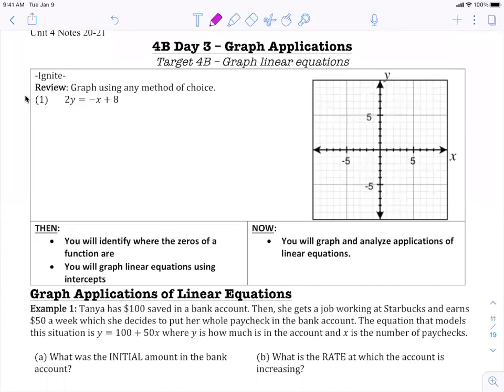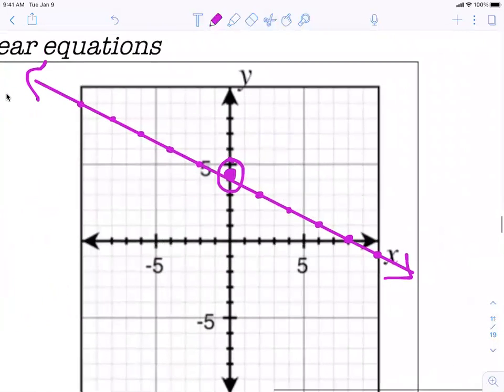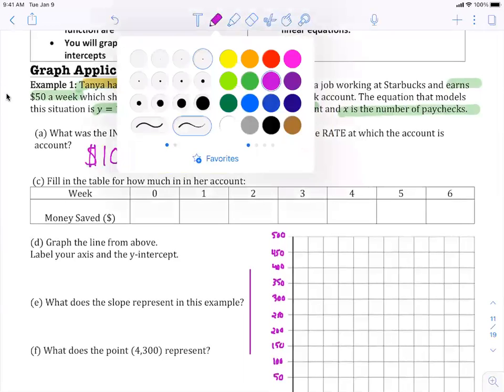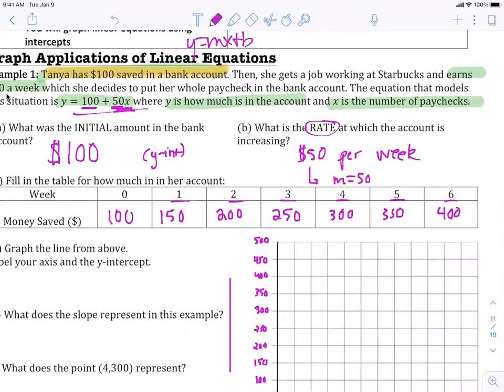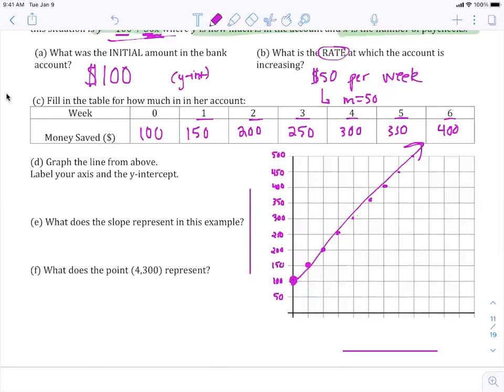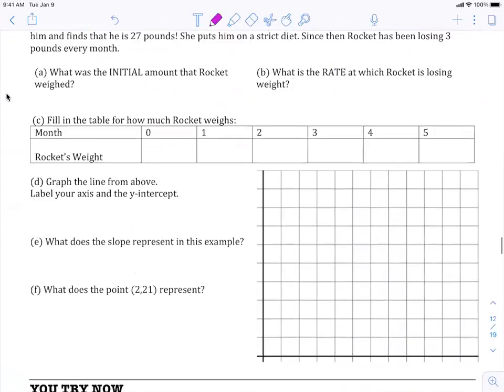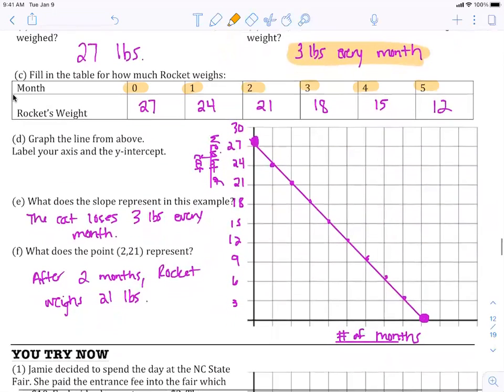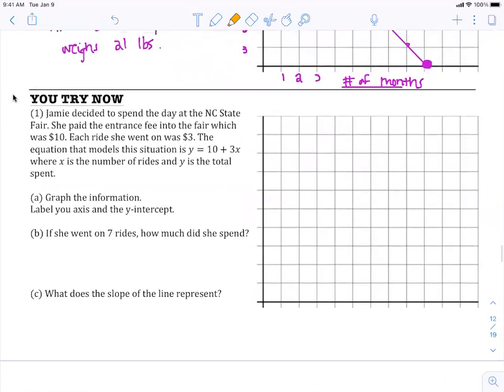4B D3 (Alg 1)